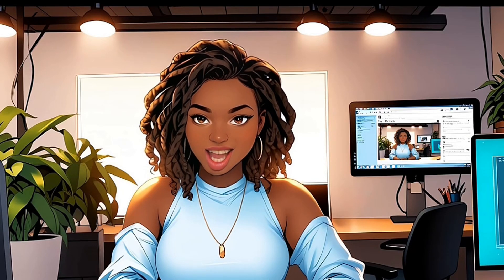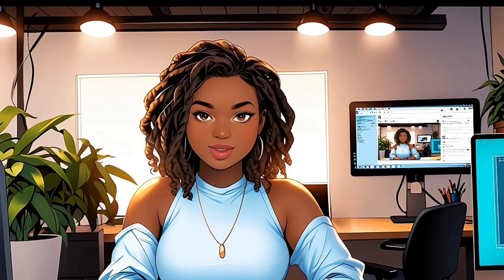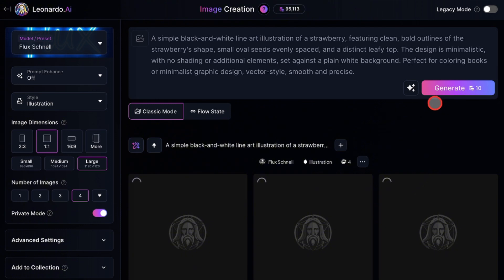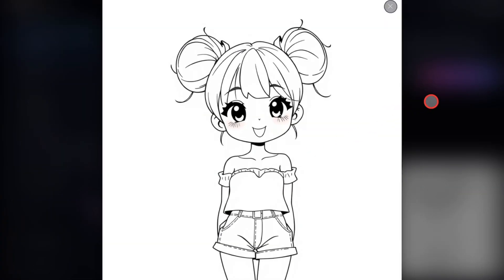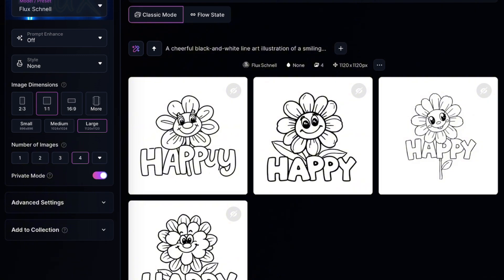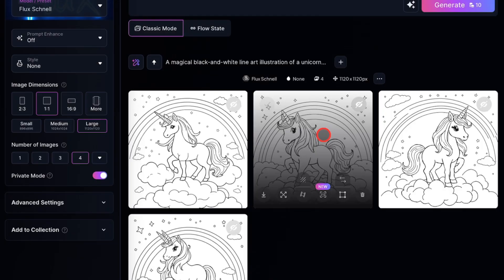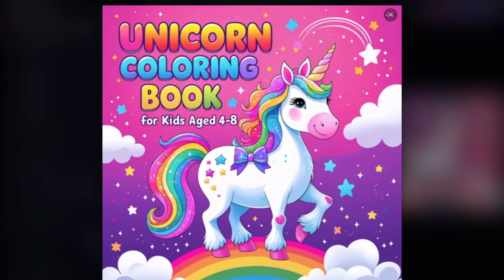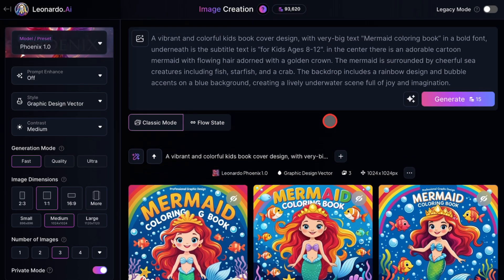Create Kids Coloring Books & Covers with Leonardo Ai Using Only Prompts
Leonardo Ai is excellent at creating children’s coloring pages and books. In this video, I will show you simple prompts you can use with this new models to create different types of coloring pages and book covers.